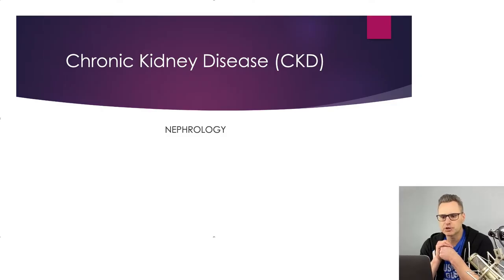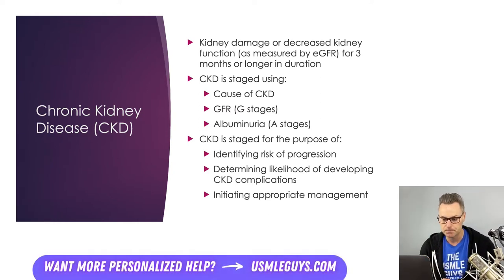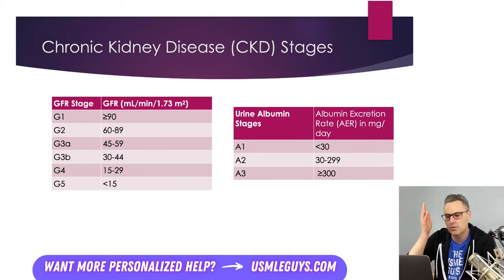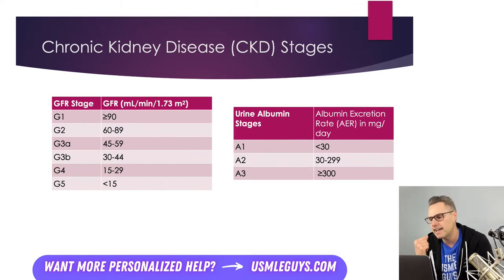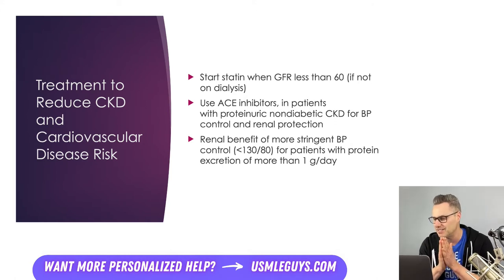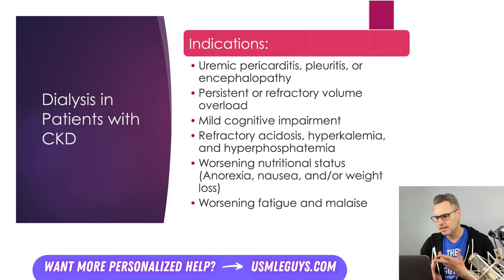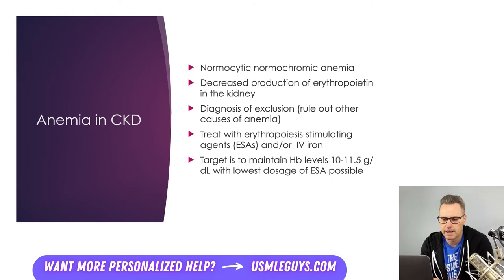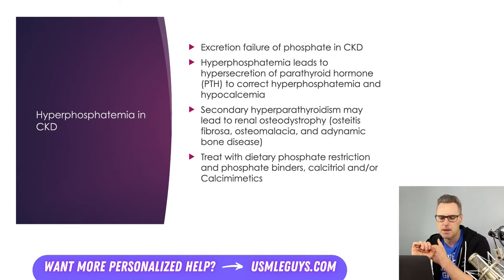USMLE Guys Step 2 CK Crash Course: Renal Lecture 8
💡 USMLE Step 2 CK Crash Course - Renal Lecture 8

📚 TOPICS: Chronic kidney disease